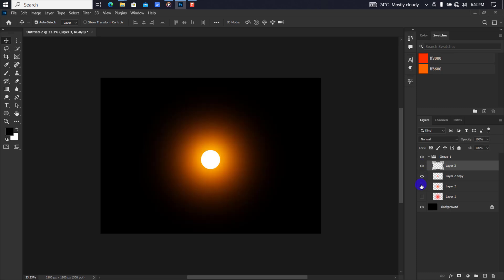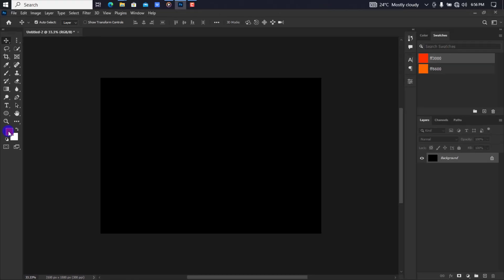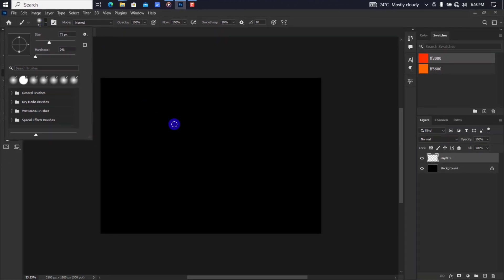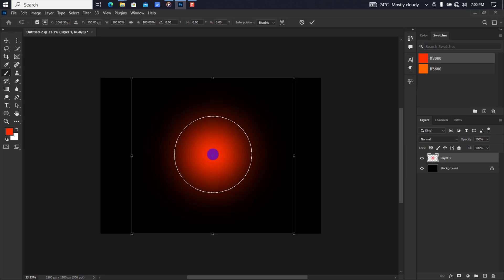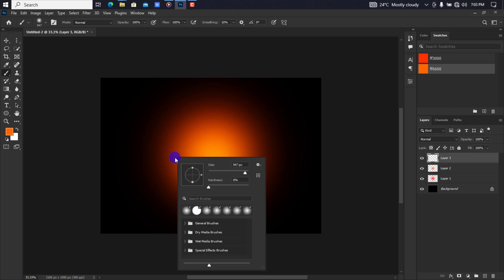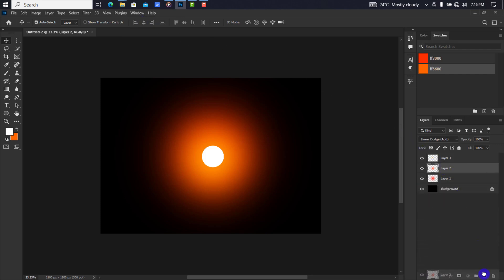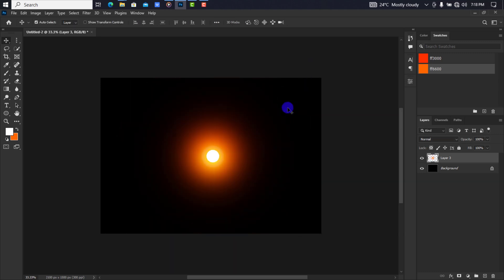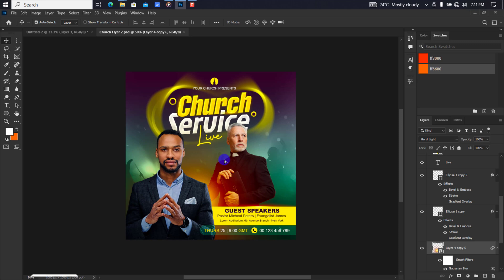How to Create a Vivid Glow Sunset Flare in Photoshop | PS Tutorial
In this tutorial, I will show you how to create a vivid glow sunset flare inside of Adobe Photoshop.